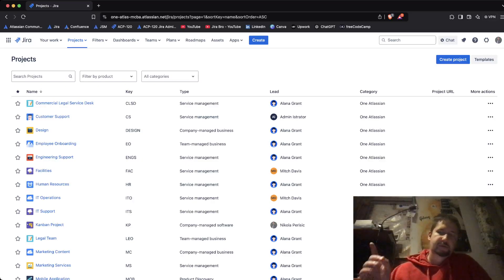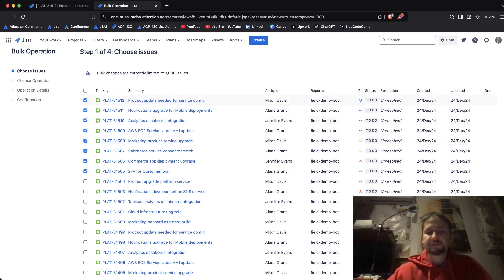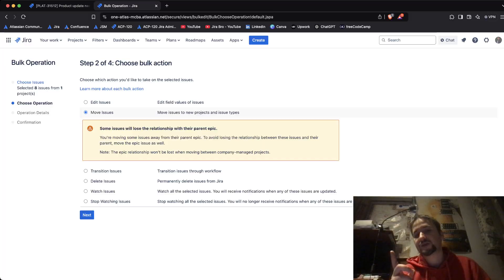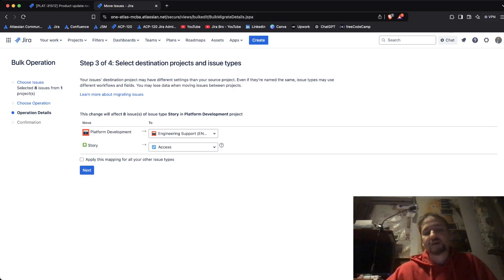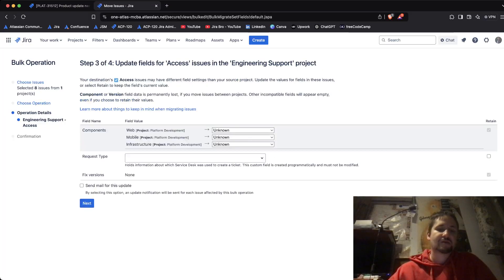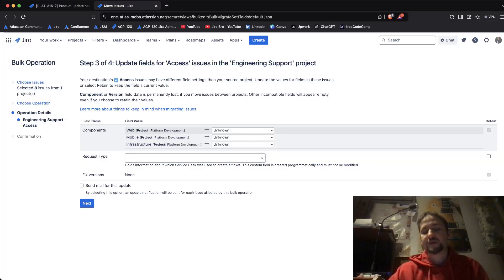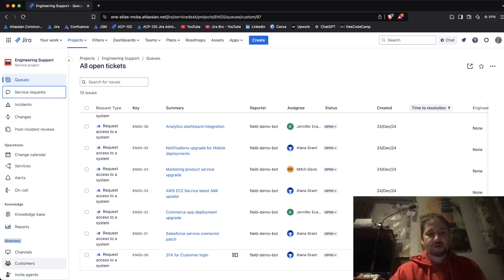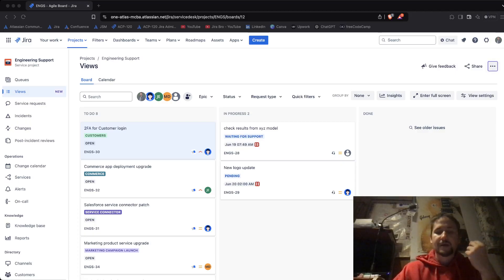How to actually bulk move your issues in Jira Cloud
You need to have two permissions:
1.Edit permission - source project
2.Create permission - destination project

You can bulk move maximum of 1000 issues per bulk movement. Versions and component data will be lost even if you choose to retain it.

Make sure that you map your source statuses to the same status category in destination project - you can look up the workflow.